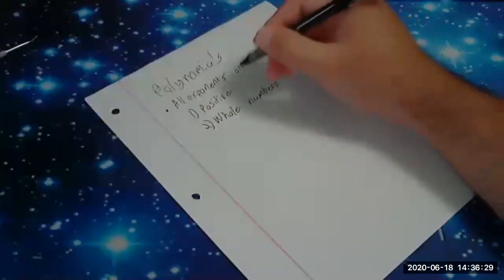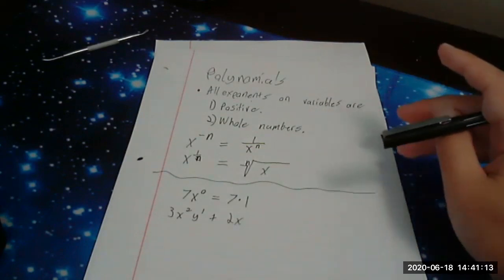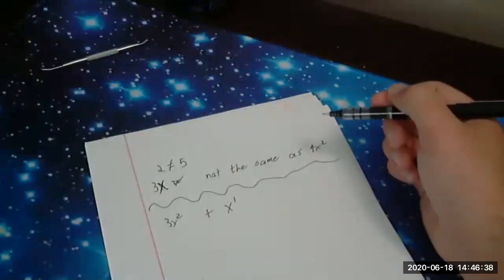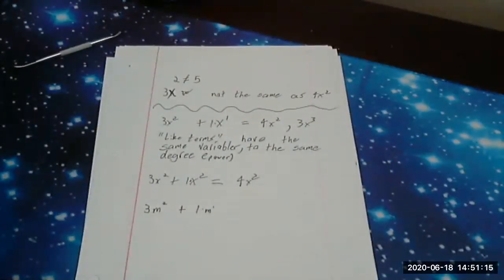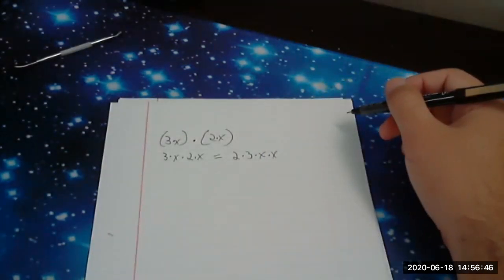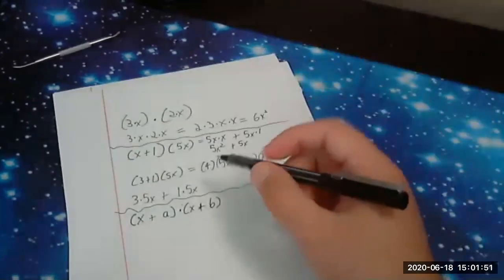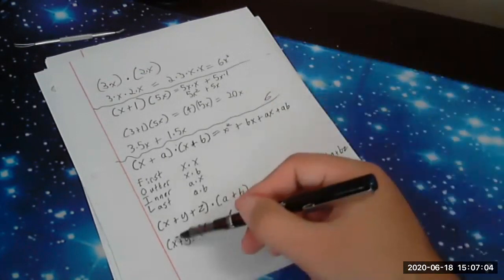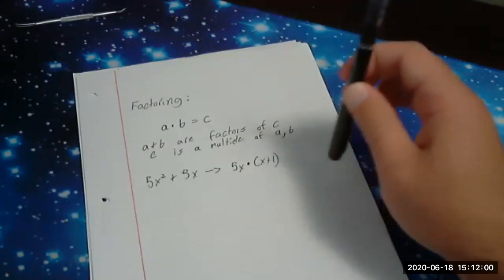MAT-111 Summer 2020 6/18